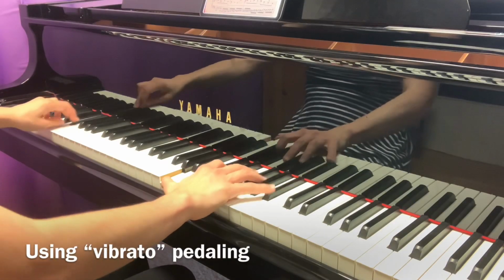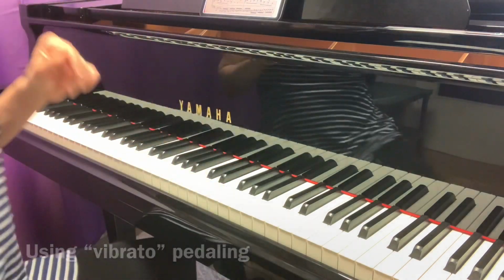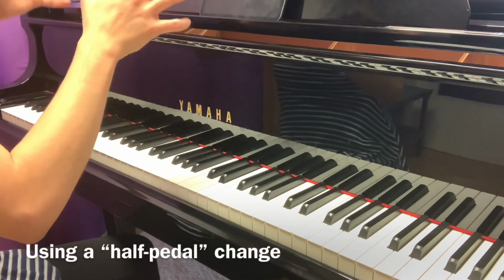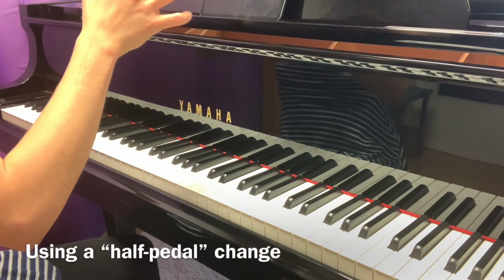MASTER the BASICS of PEDALING // IMPROVE YOUR SOUND with these PEDALING TECHNIQUES - Piano Tutorial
In this video, I share some basic pedaling techniques to improve your sound and overall interpretation.

PLAY FAST AND EVEN SCALES ON THE PIANO // Make Your Scales Sound More Effortless // Piano Tutorial: